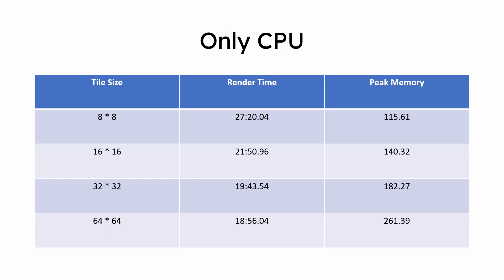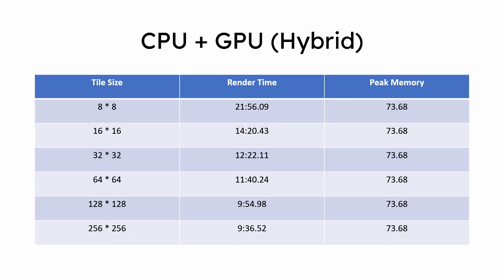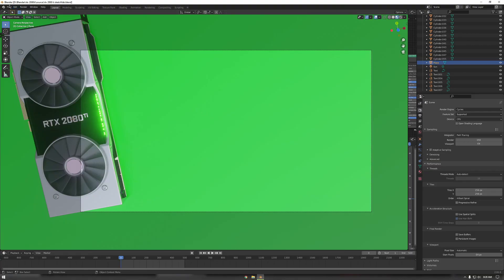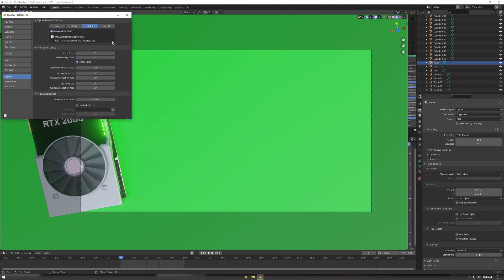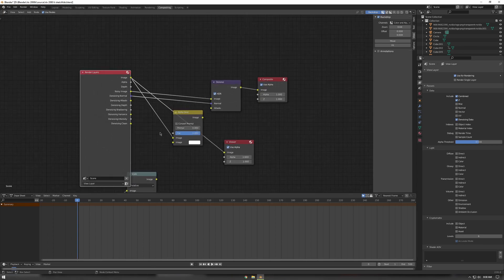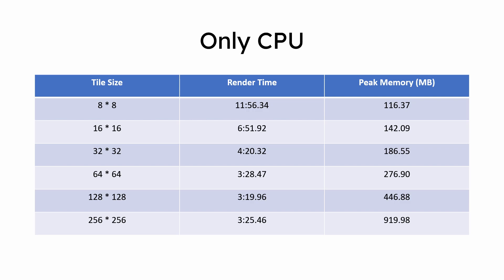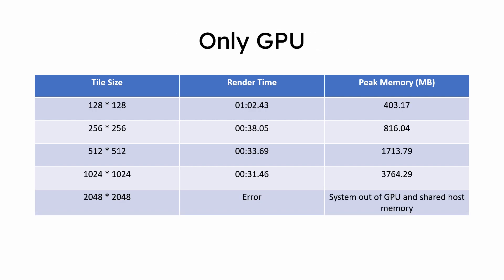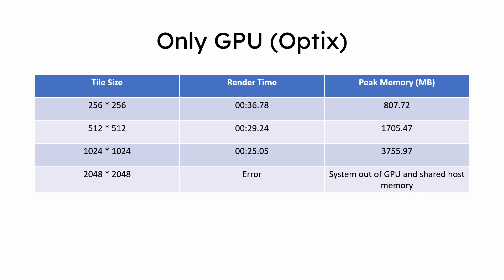Blender 2.91 CPU, GPU & CPU + GPU render speedtest-finding the best tile size 3700x+3080 [CYCLES]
This video is a follow up to the previous blender speed test and best tile size video on blender 2.90 showing the difference in time taken to render a 1080p image using CPU, GPU, hybrid and GPU (Optix) method to render with various tile sizes. This will help you to decide which method to use along with which tile size to use to render your projects on a system with newer hardware like Ryzen 7 3700x and RTX 3080.

How to Install Ubuntu alongside Windows? How to Dual-Boot Windows 10 and Ubuntu 20.04, 19.10 & 19.04